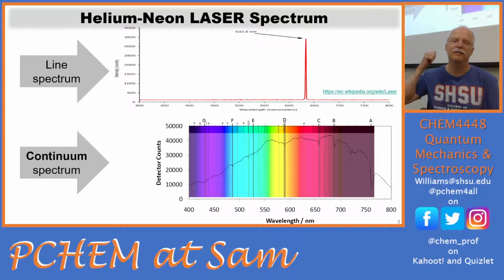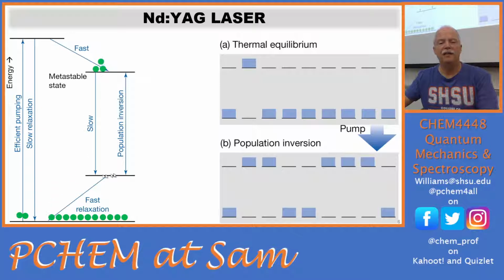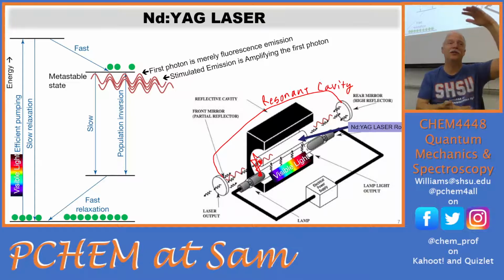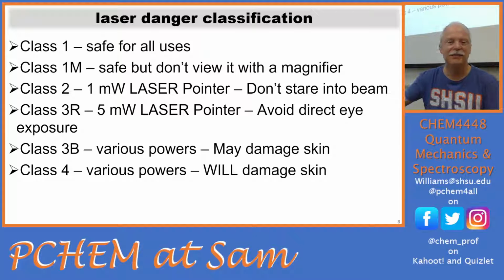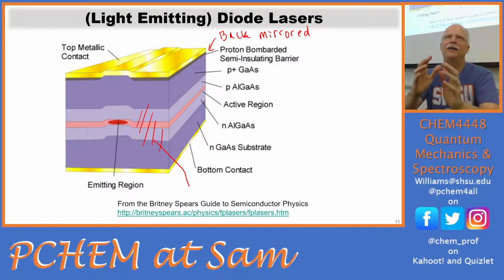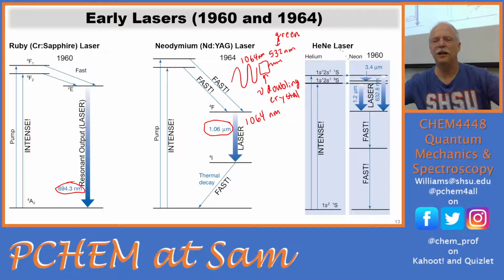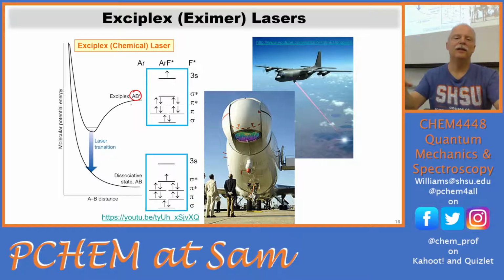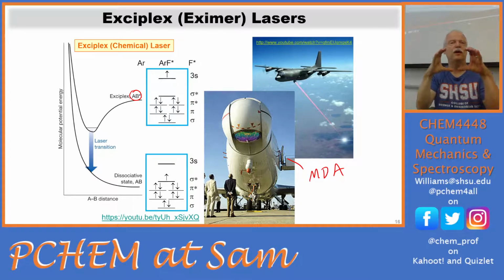What is a LASER and how does it work? 4448 2021 Lecture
I discuss the energy level diagrams that apply to many modern laser systems. We also discuss directed energy weapons and medical lasers.